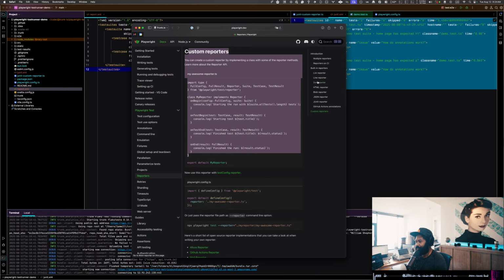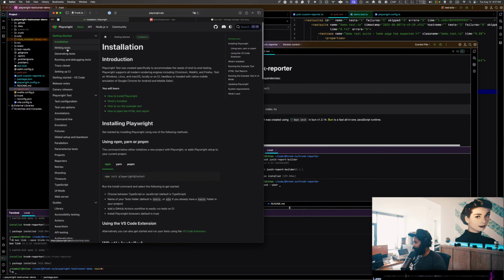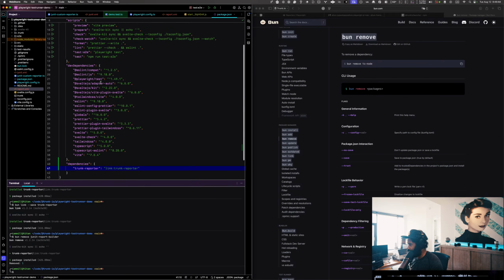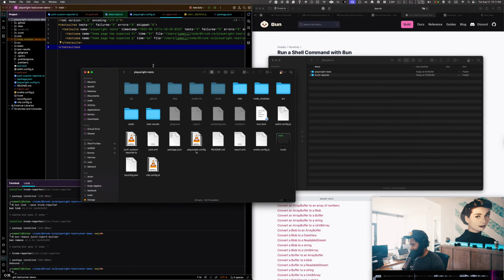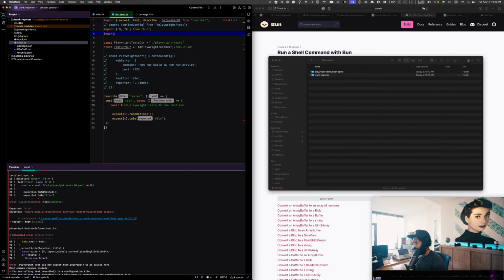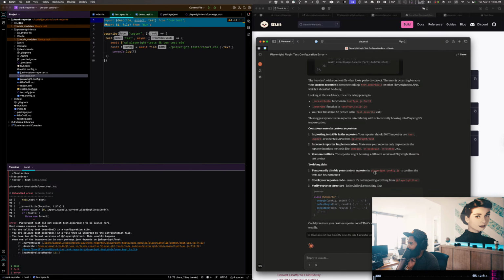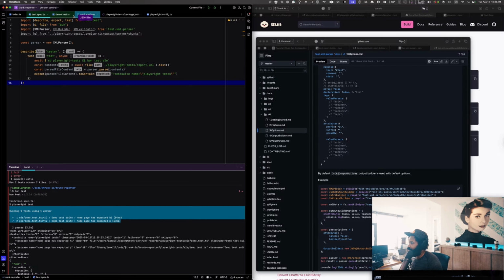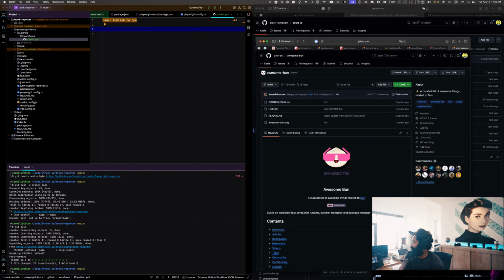Virtual Co-Working – Building a Playwright custom reporter package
Setting up a project to publish a Playwright custom reporter to npm.